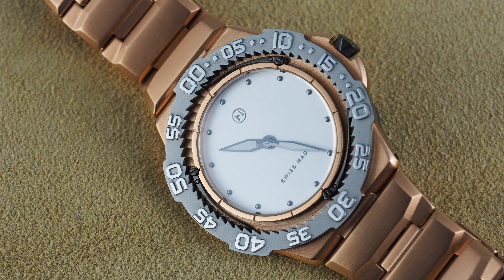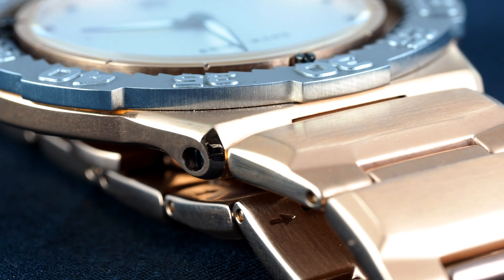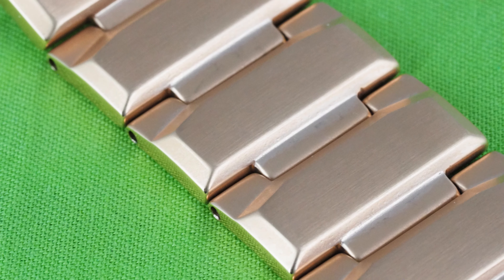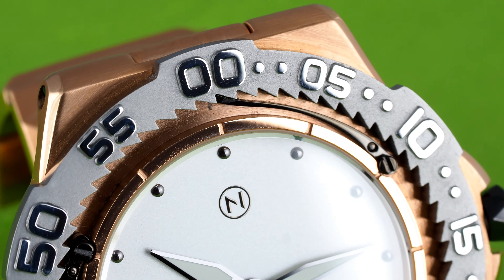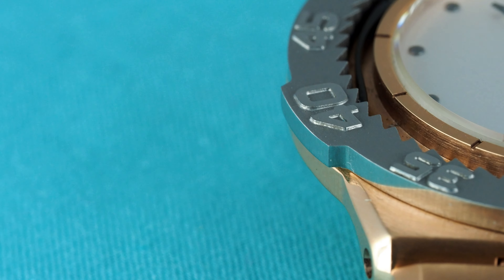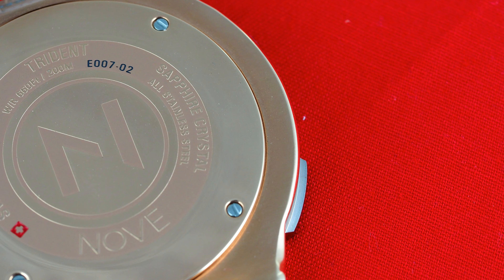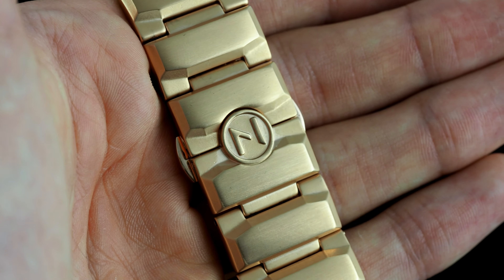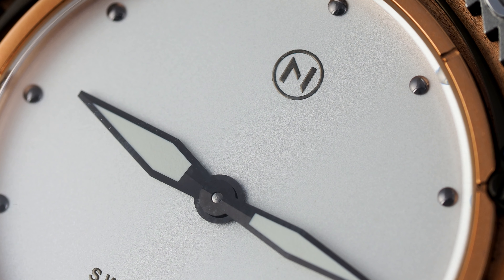Nove Trident: The Thinnest Dive Watch or Something Else? GIVEAWAY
In today's review, let's take a look at the Nove Trident, a watch which presents itself as the thinnest dive watch in the world at only 6.8mm thick. Is this the thinnest dive watch there is or is something else entirely?